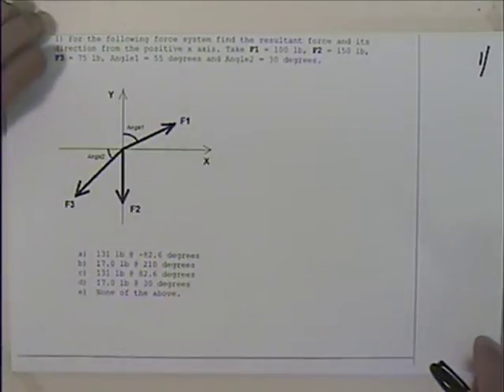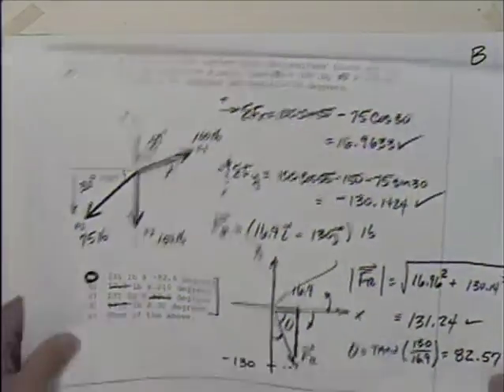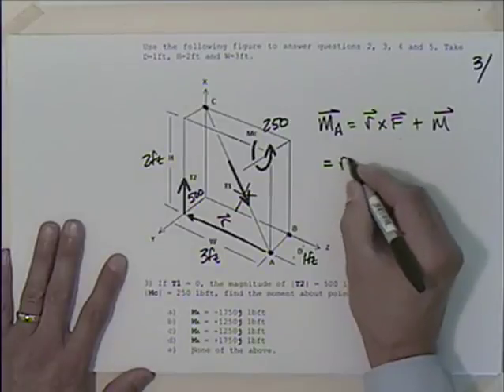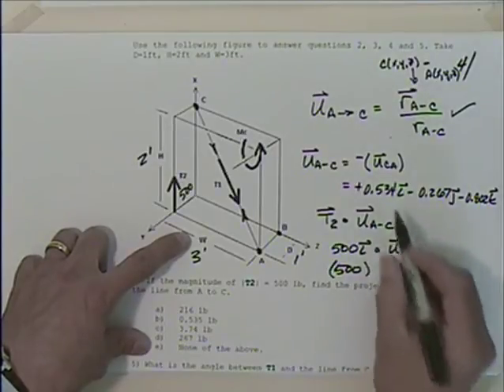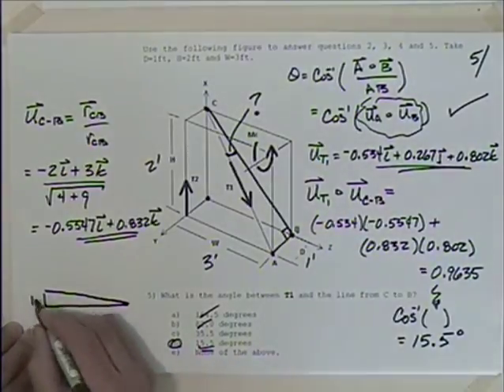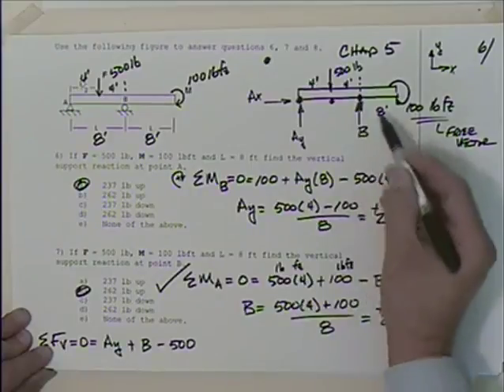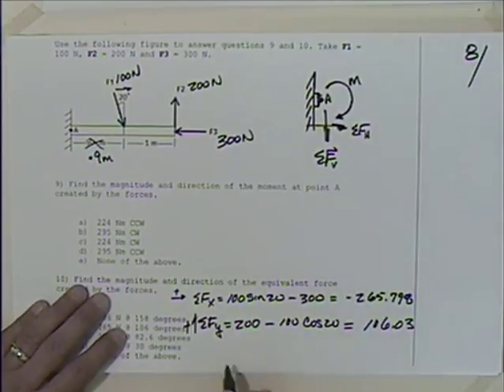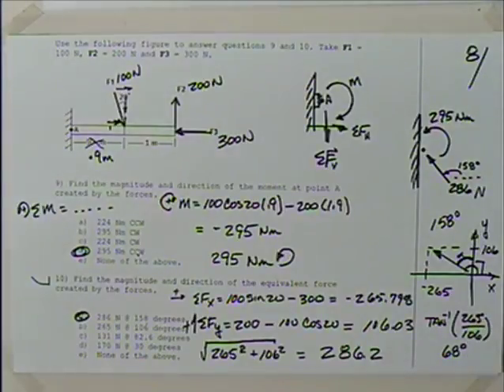EGR211 Lec13 Statics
Exam#1 Review